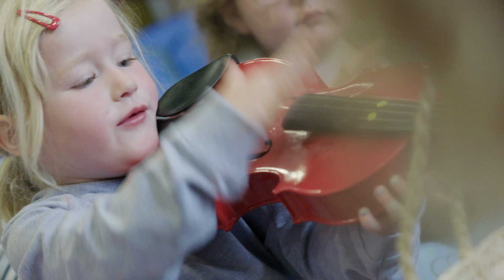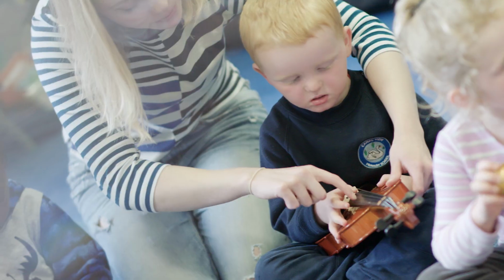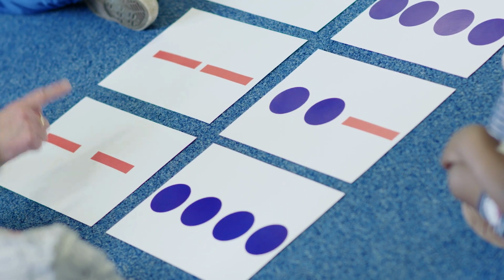Dots & Lines | Scottish Chamber Orchestra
Dots & Lines is a series of multi-artform workshops for nursery children, combining music, movement and craft.

Dots & Lines is an SCO Wester Hailes Residency project. To find out more about the project and the residency, visit sco.org.uk.